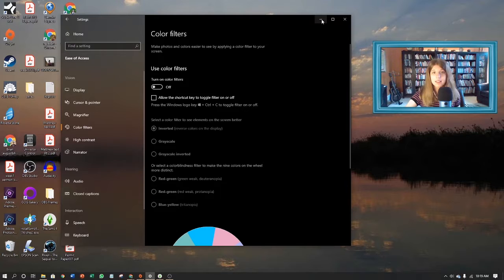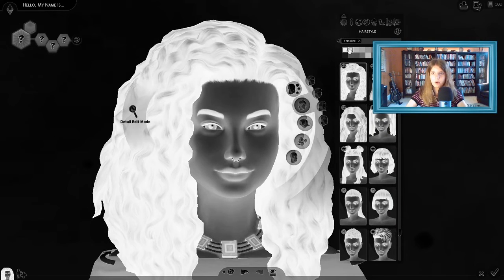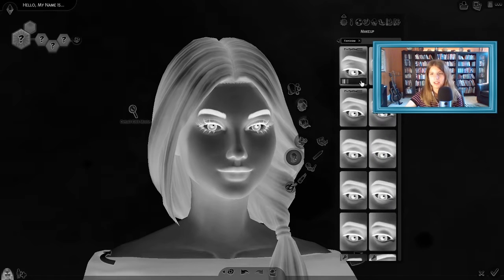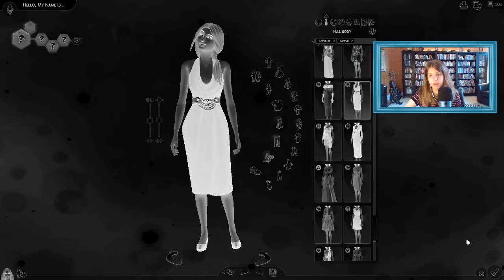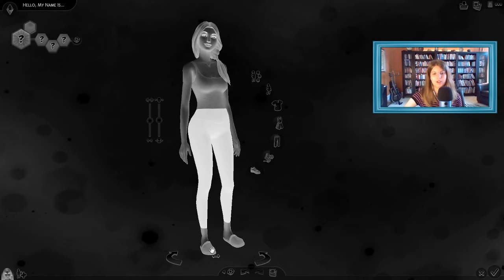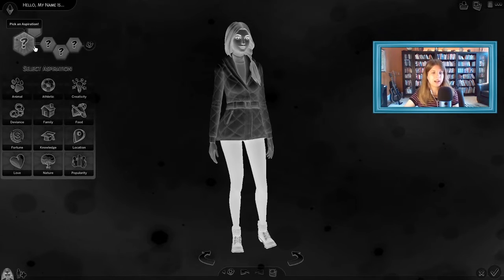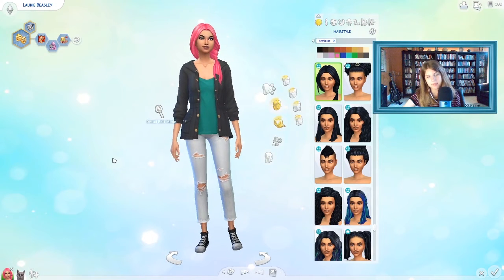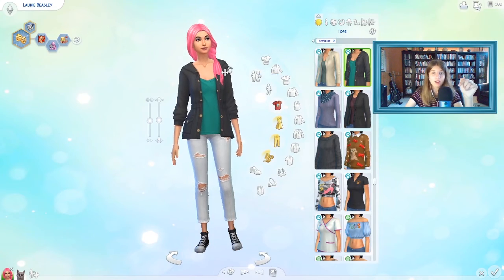I made a sim in GRAYSCALE INVERTED... I'm SCARED!! // The Sims 4: Create- A-Sim Challenge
I switched my monitor to GRAY SCALE INVERTED and made a sim in the Sims 4... My sim looks TERRIBLE, and I am SAD!!

Origin ID: ruthEsims
Make sure to check "Include Custom Content" to see this sim.

This Sims 4 video is completely family friendly and is appropriate for people of all ages and audiences.